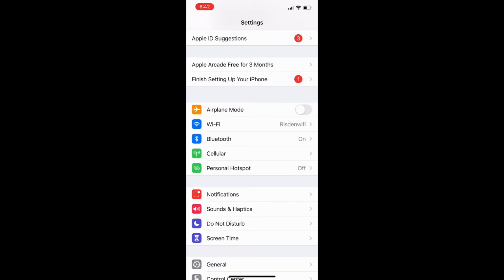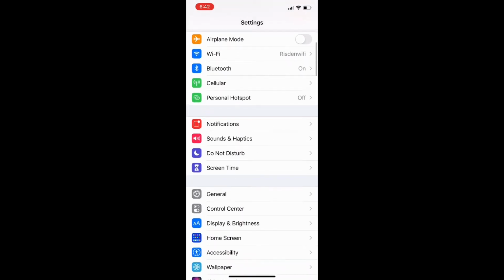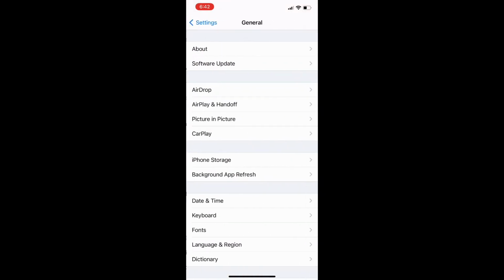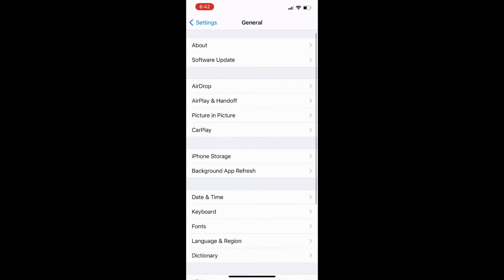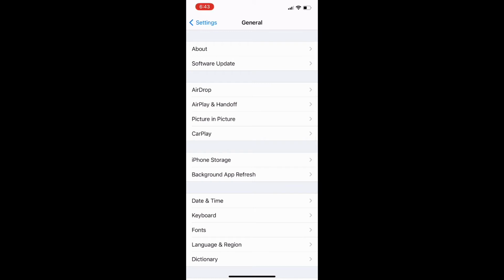How to Find Your iPhone ICCID Number